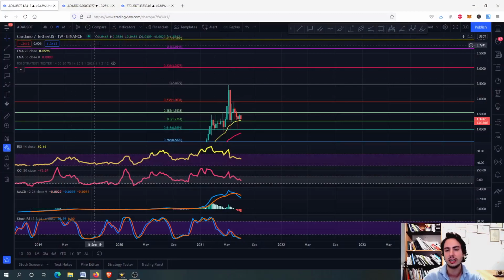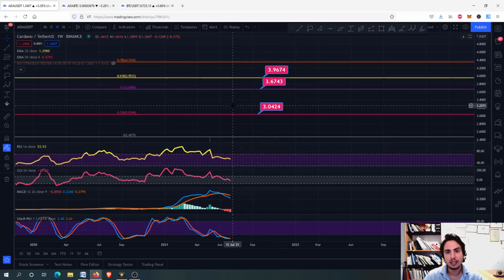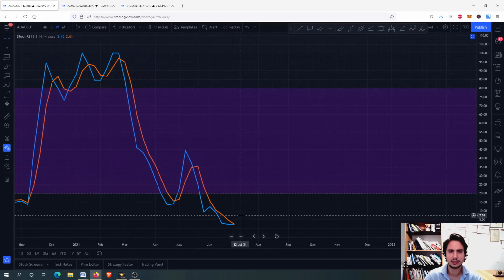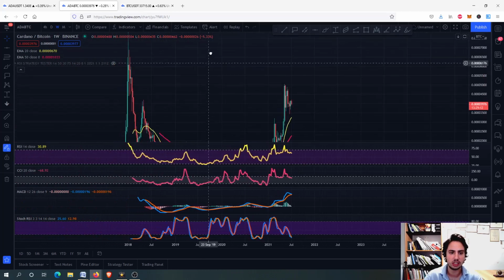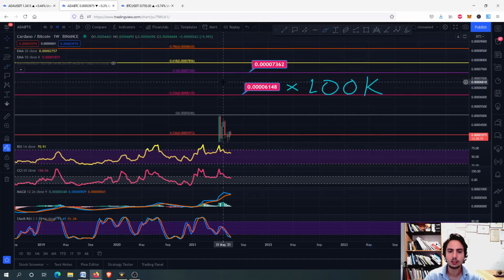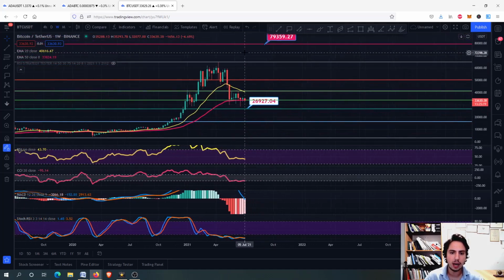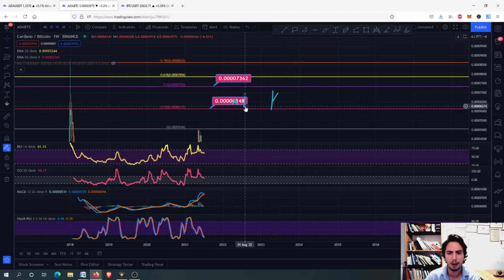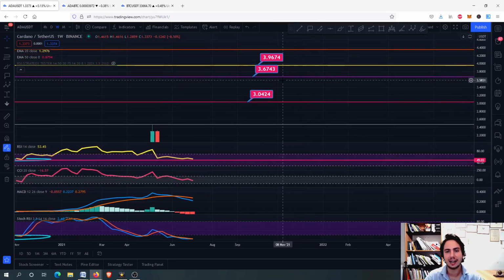CARDANO(ADA) PRICE Prediction By the END OF YEAR | ADA Technical Analysis! ADA Price Analysis! 2021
In this video I will provide technical analysis and price prediction for CARDANO(ADA) in USDT/BTC(2021). Today we had a very different video! This is a long term realistic price prediction! The USDT price targets are mentioned and we compare CARDANO against BITCOIN. Of course I suggest you to check the support and resistance levels I mentioned in the video so you will be sure when to buy or not. If you are a new investor in this coin then I advise you to wait till we see the price action for the next days and of course check the major resistance/support levels. But it is always your choice and of course you always should do your own research.  If you want to be more precise about your buy and sell options, then be patient and check the price action of the coin in the next days/hours. If you have bought at top then all you have to do is to wait and HODL for the future.

☕️ Take easy profits--- Take easy profits with automated signal buying opportunities, personal guidance, educational videos (50 people limit, cancel anytime)